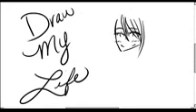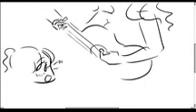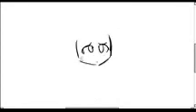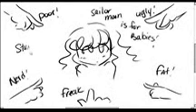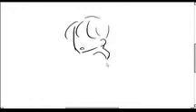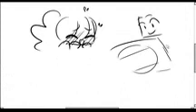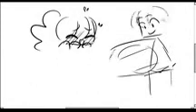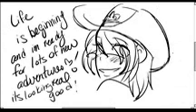draw my life rozanimation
here is the draw my life. ive been seing these everywhere and wanted to try it. althoguth my laptop dies every time i try to do it on premier pro so windows movie maker to goXD yayyy shitty qualityyyyXD
NEW: i have a sprked page!
Now let me tell you about Sprked. Sprked is a new platform that allows fans to support their favorite artists and content creators. The funding is done on a recurring basis through a subscription. This is different from traditional crowdfunding websites like Kickstarter that cater to onetime projects. Basically, you pledge small amounts every month. Any amount you’re comfortable contributing is greatly appreciated. A dollar can go a long way! If you like, you can also set a monthly maximum so you never go over this number.